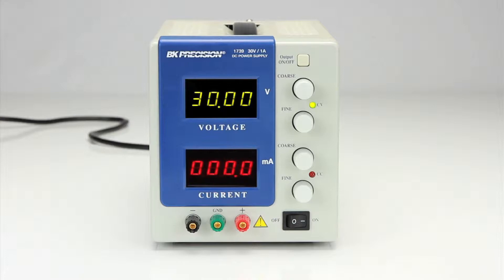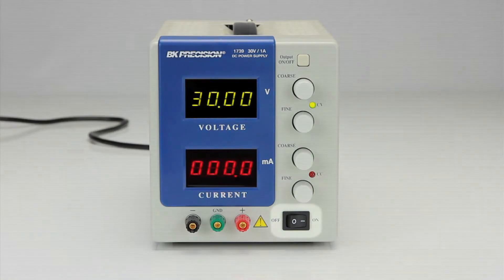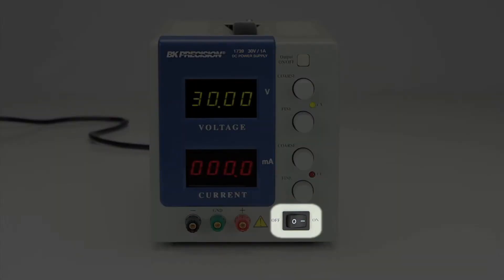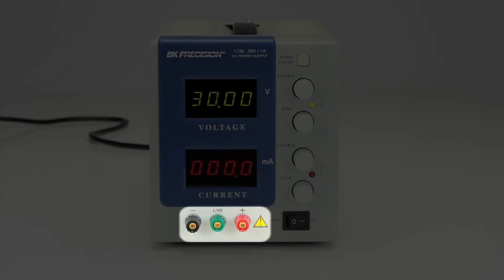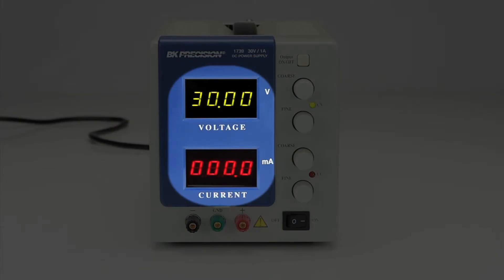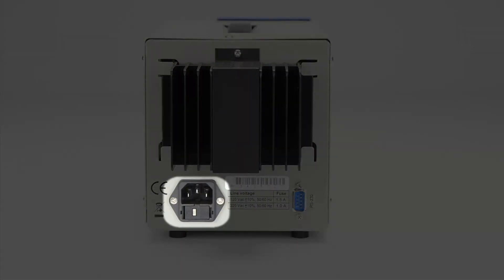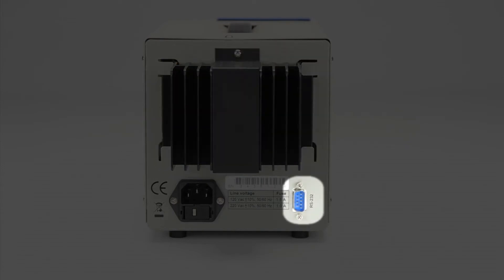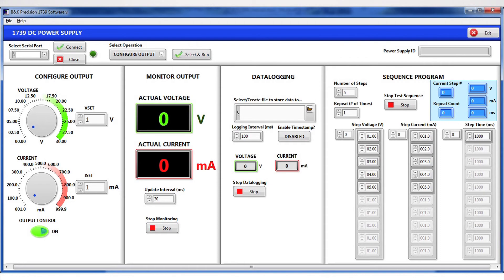BK Precision 1739 Power Supply Overview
The BK Precision 1739 is a high resolution, low current DC power source with excellent load regulation and low noise characteristics. Two 4-digit LED displays continuously monitor the output voltage and current. The power supplies can be operated locally from the front panel or remotely through the RS-232 interface.